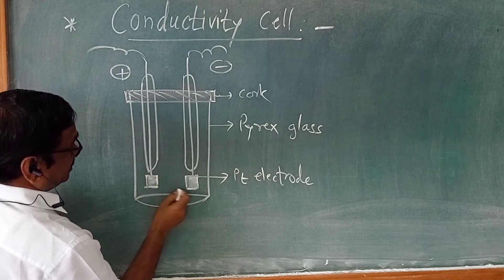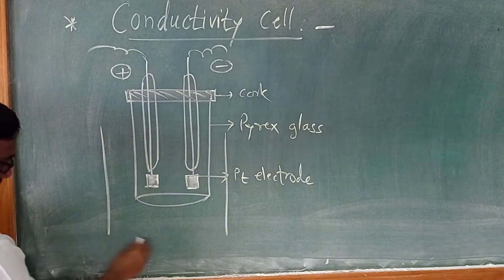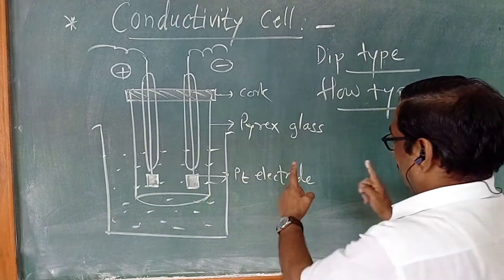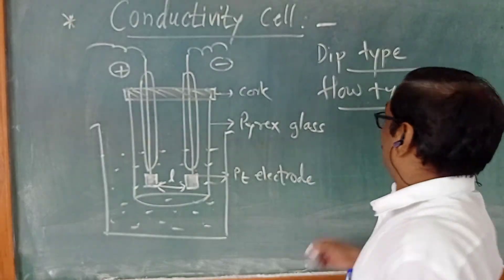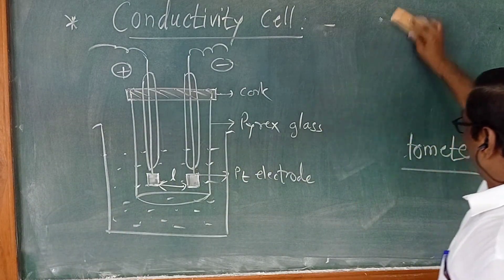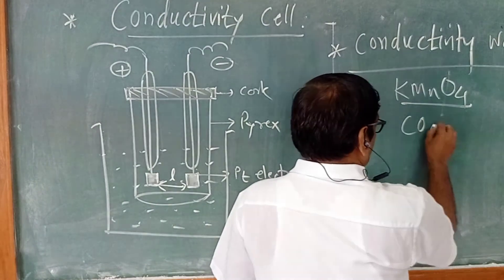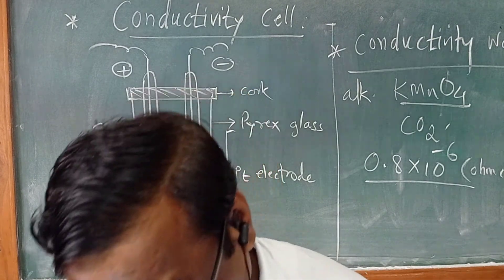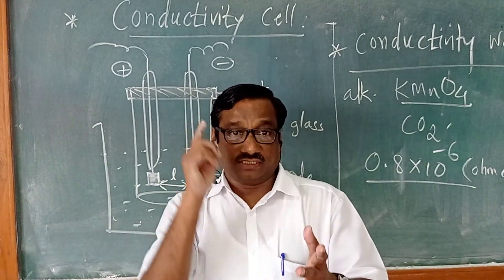Lecture 6 Conductivity Cell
B.Sc. Third Year, Physical Chemistry, Electrolytic Conductance, Conductivity Cell